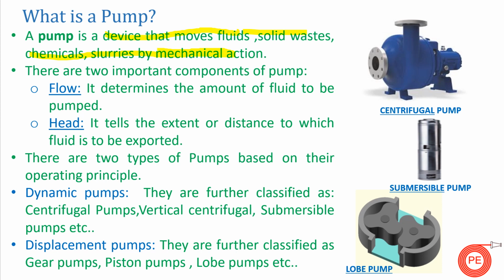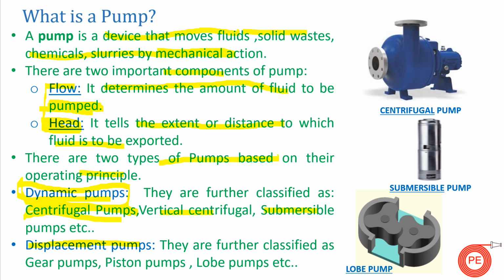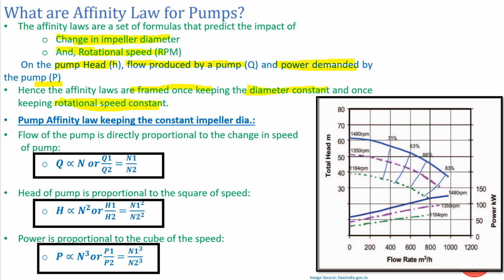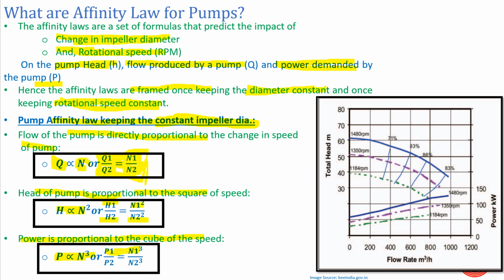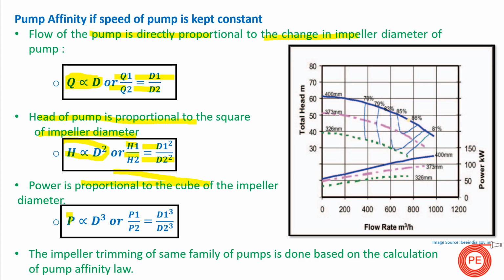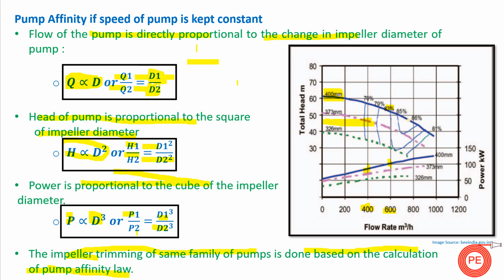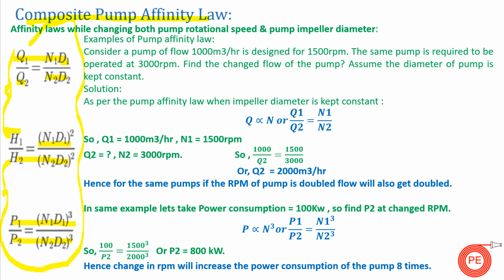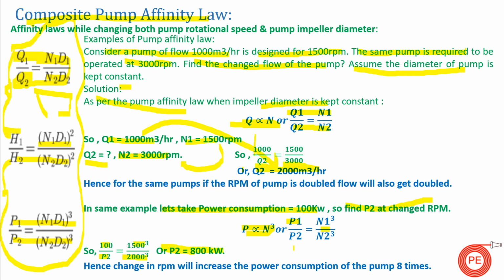Pump Affinity Laws affinity laws for Centrifugal pumps| pump impeller size calculation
what are the pump affinity laws?
affinity laws for Centrifugal pumps?
laws for Centrifugal pumps?
Centrifugal pumps design laws?
basics of pump laws?
working principle of centrifugal pumps?